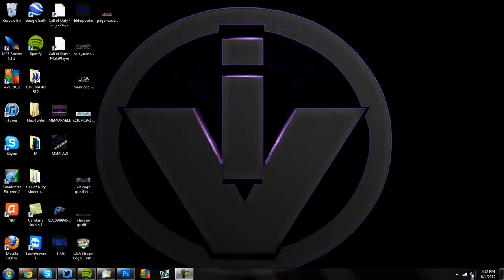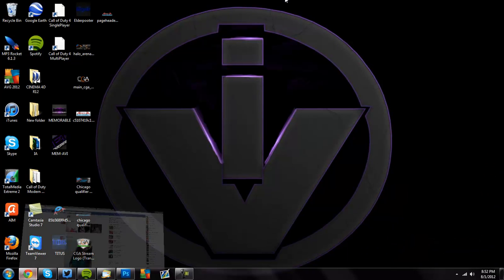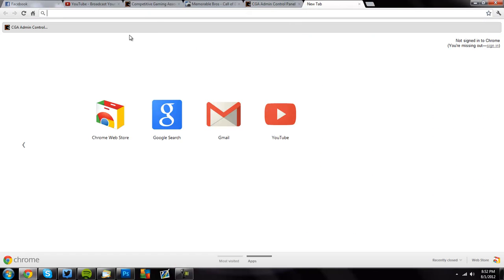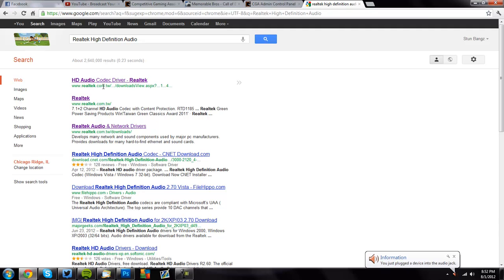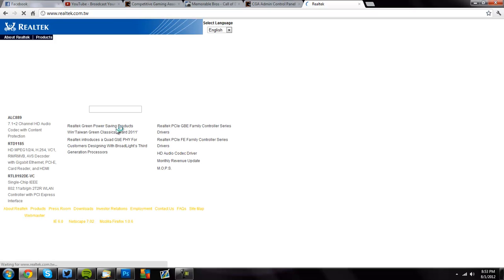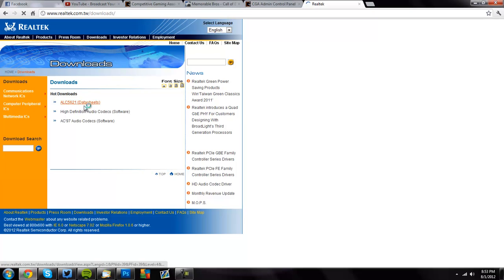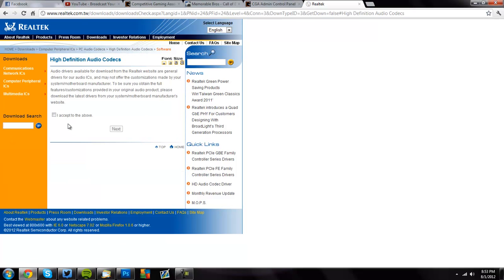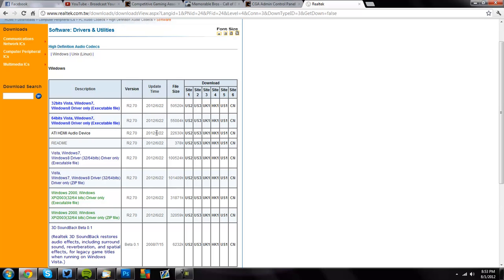How To Get Audio With HD PVR Live streaming